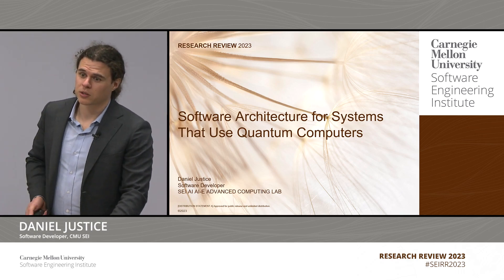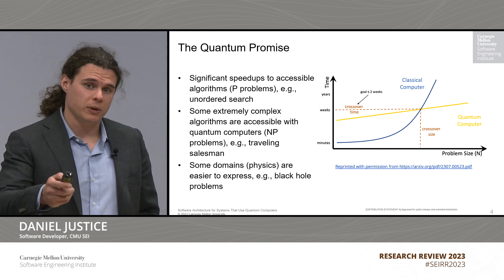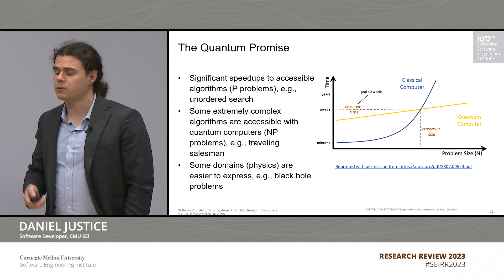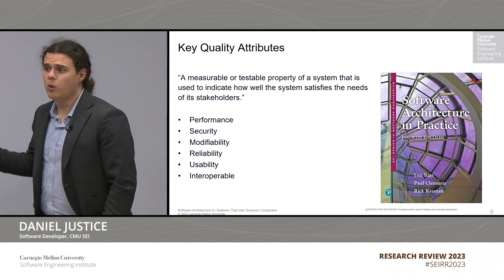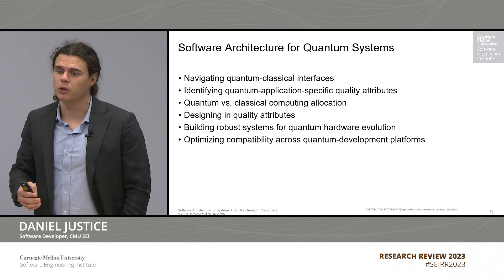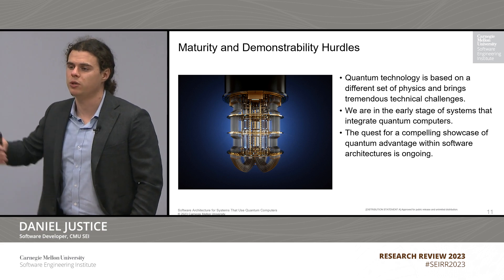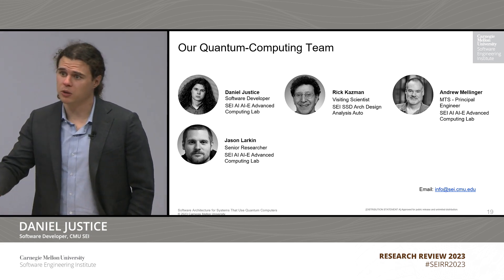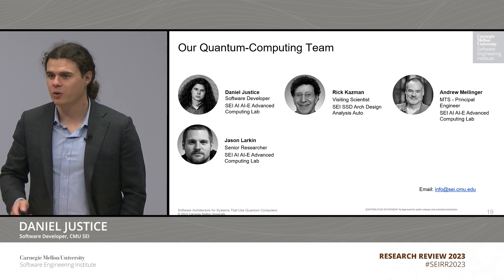Software Architecture for Systems that Use Quantum Computers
Daniel Justice presents on his research project for the SEI Research Review 2023. To learn more about the SEI Research Review,